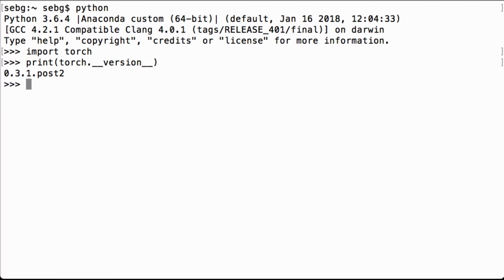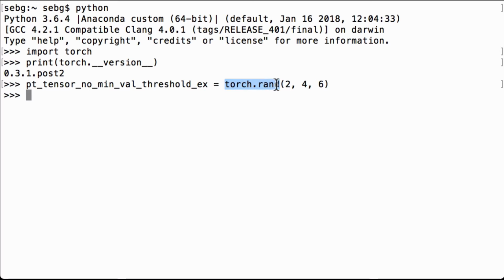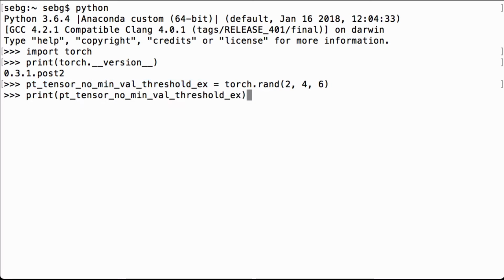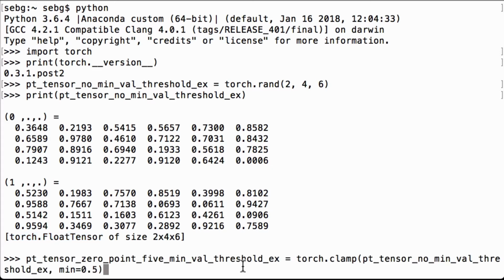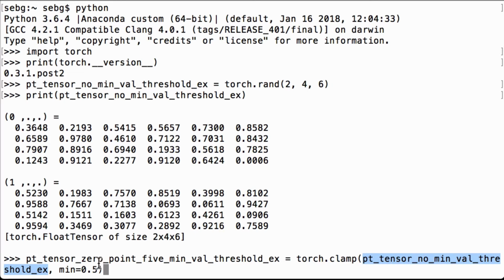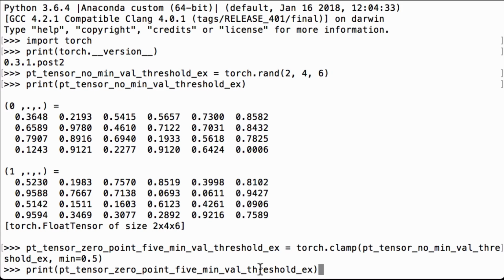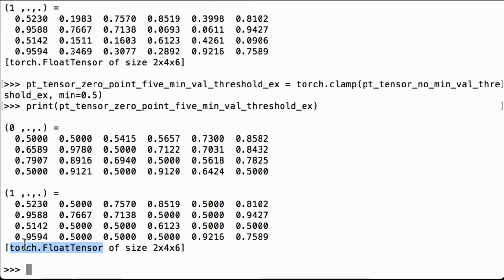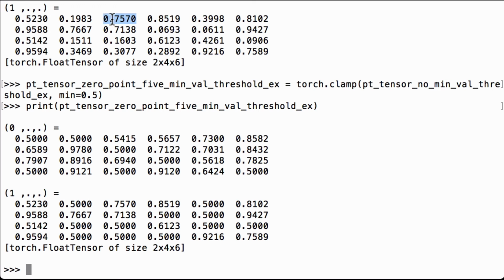Specify PyTorch Tensor Minimum Value Threshold - PyTorch Tutorial